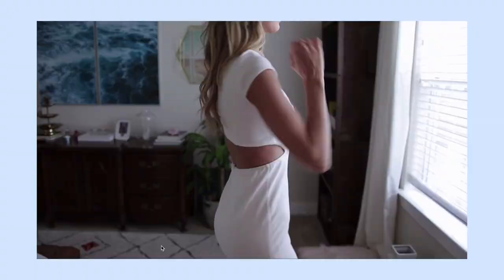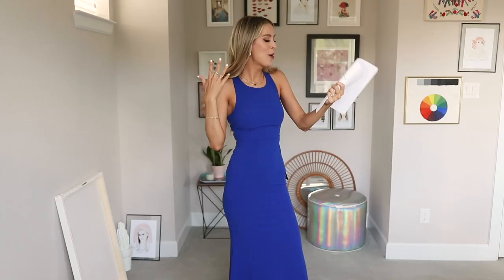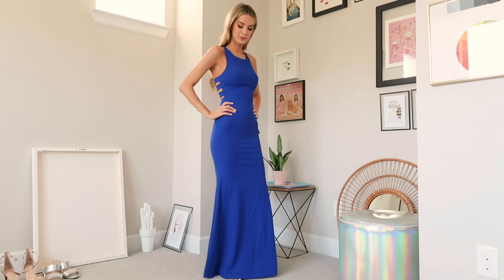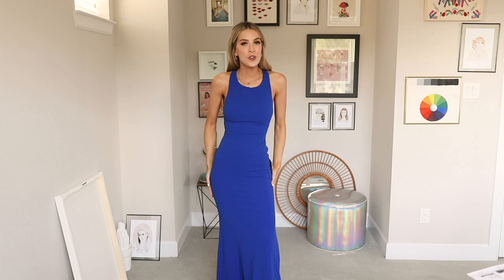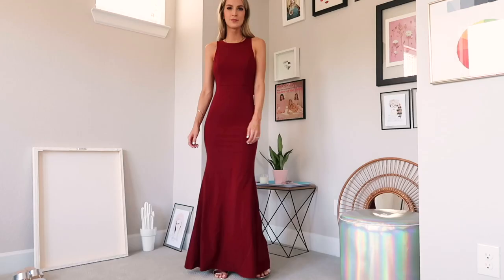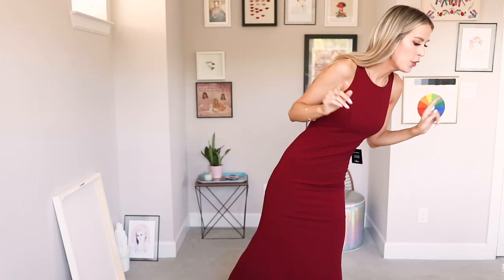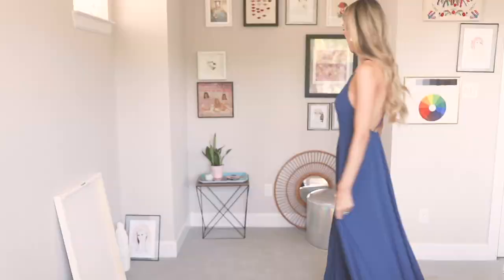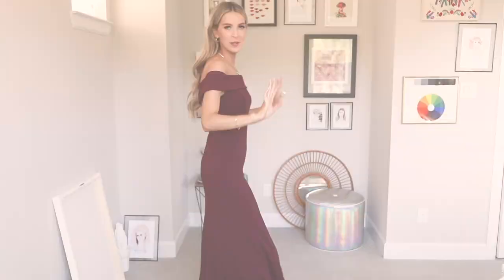TRYING ON 9 WEDDING GUEST DRESSES UNDER $100 | leighannsays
Trying on 9 wedding guest formal dresses under $100 from Lulu's. So many affordable perfect wedding guest dress and outfit ideas!

Shopping online? OF COURSE YOU ARE. Use ebates to get cash back! I've used it for years and it's crazy easy.